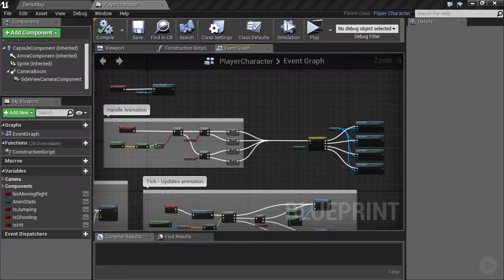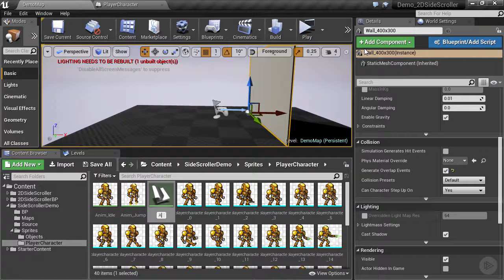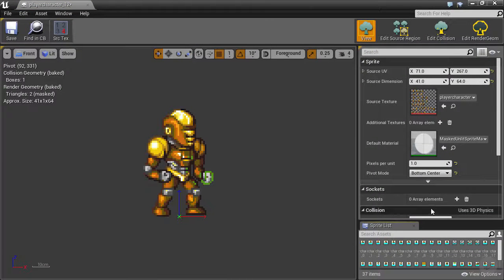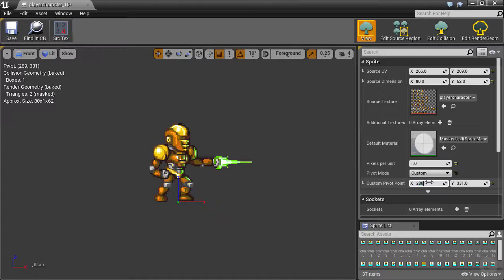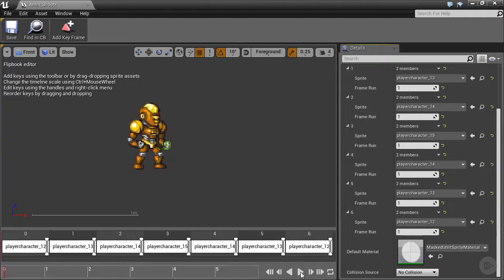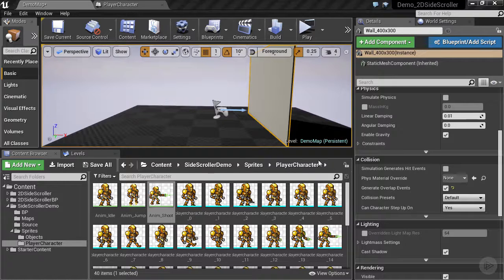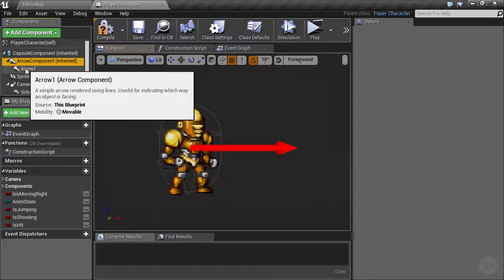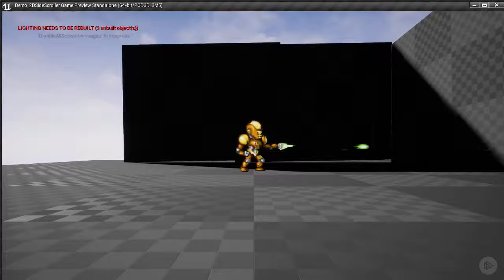12 Implementing the Shooting Animation